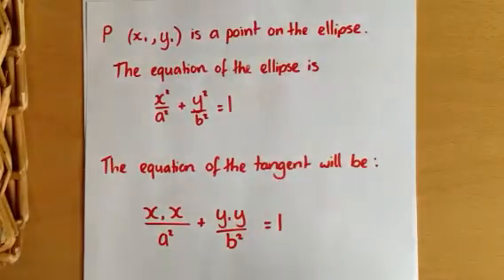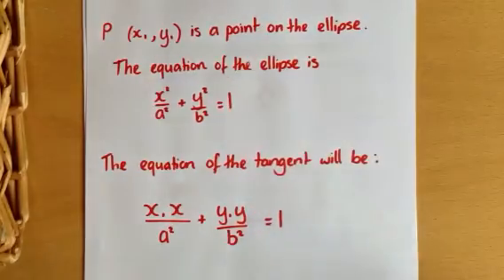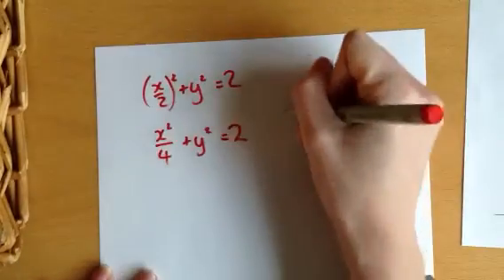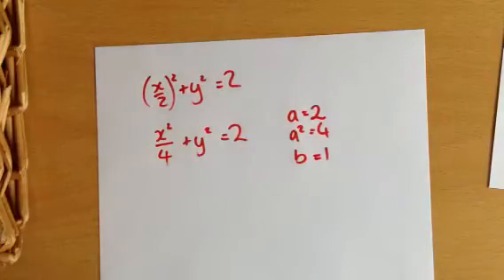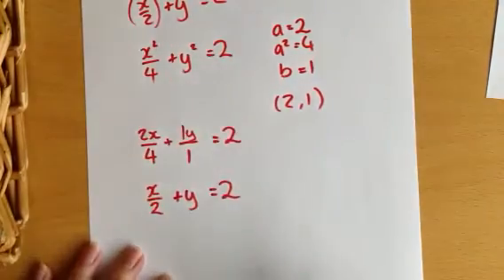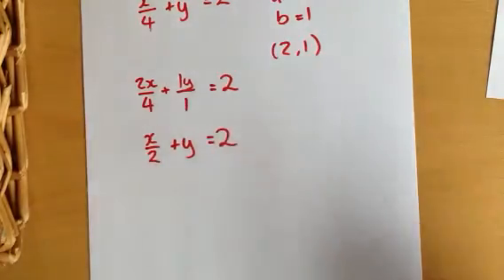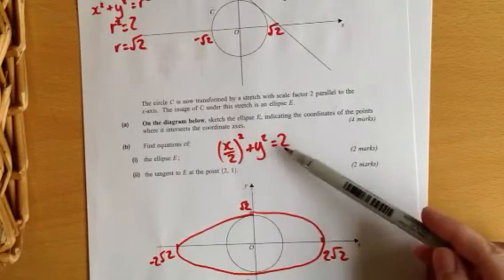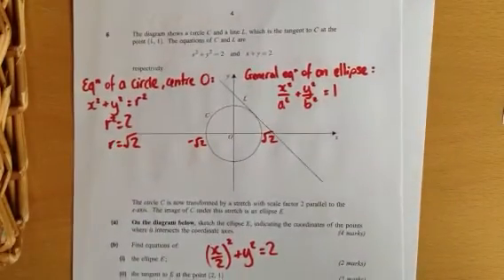Q6 AQA Jan '11 Further Pure 1